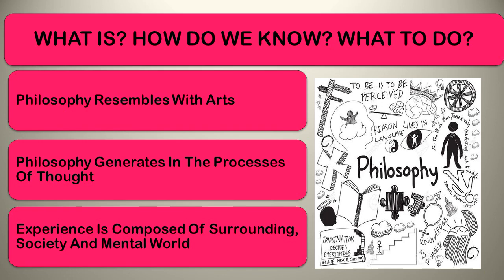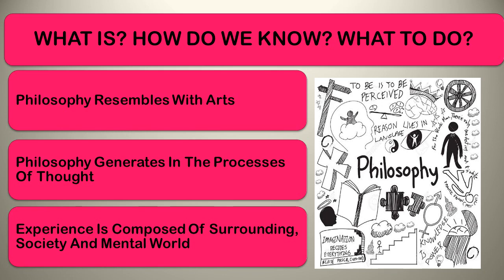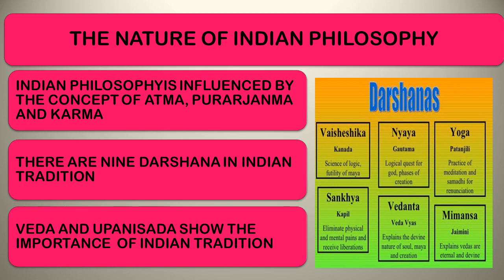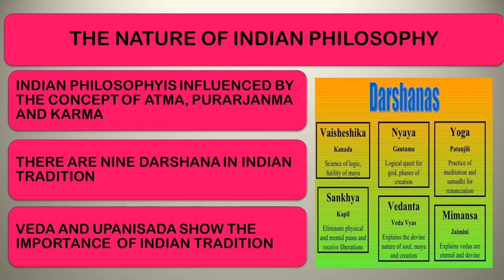PHILOSOPHY STD 11 CH 2 TOPICS PHILOSOPHY AND CULTURE